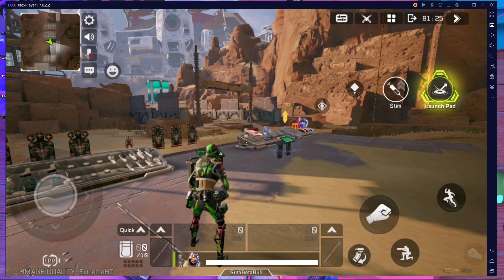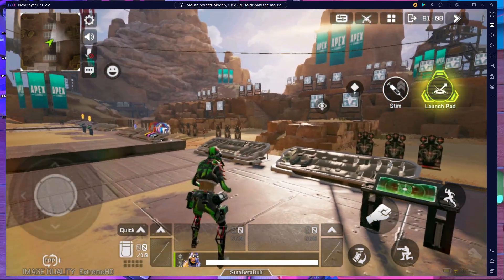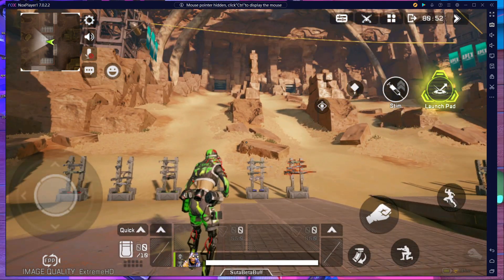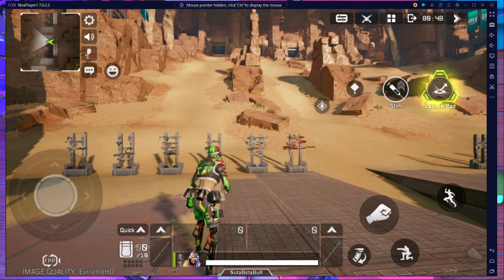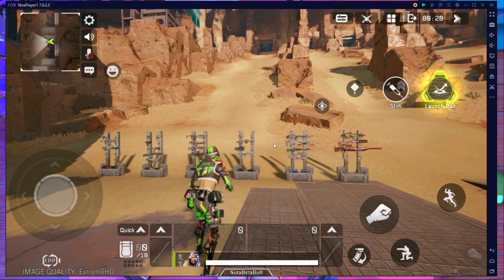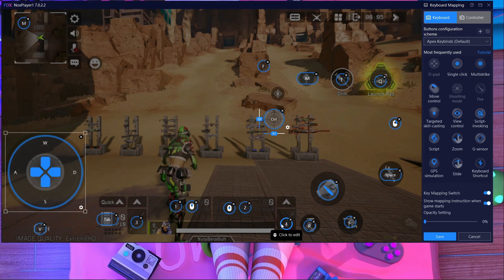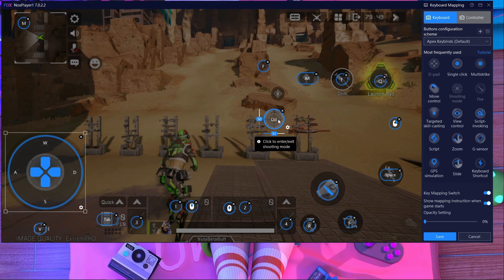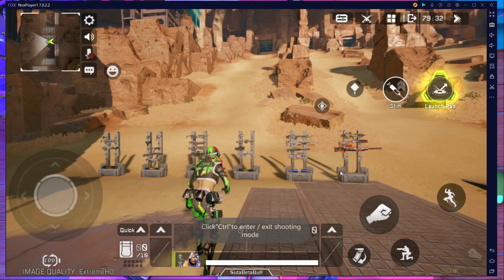FIX Aim Stuck Problem In NOX Player | Apex Legends Mobile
In this video i am going to show you how to FIX Aim Stuck Problem In NOX Player | Apex Legends Mobile